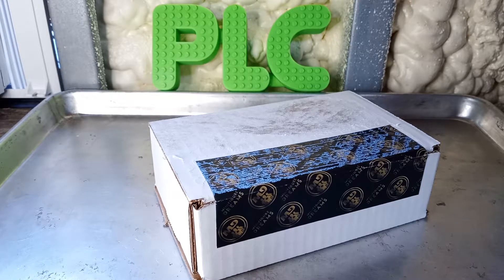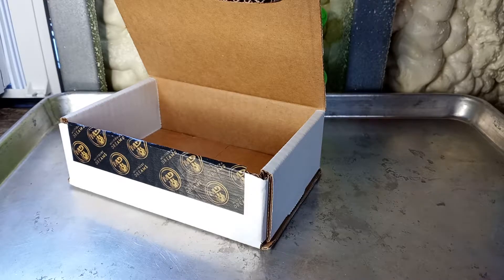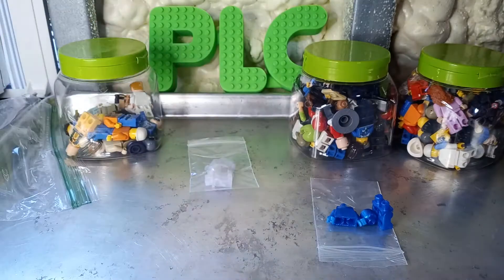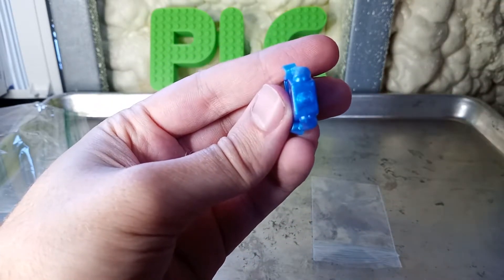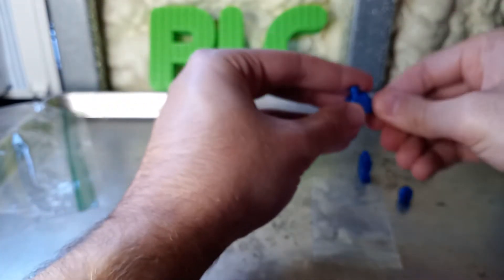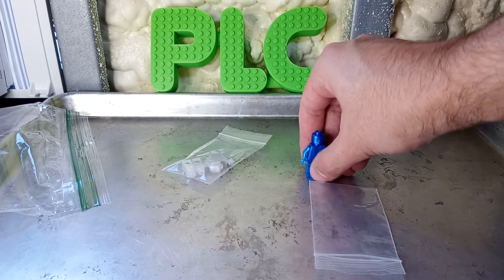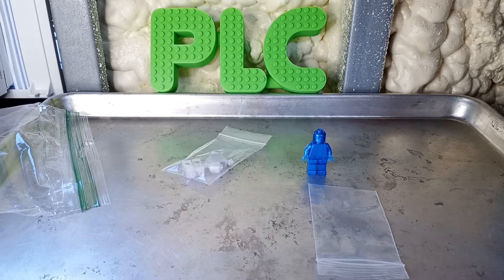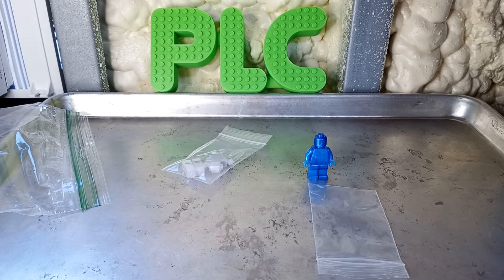Minifigure Dreams Haul | non-production Lego figures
This absolute dude from E-bay has a selection of non-production, error, and prototype Lego minifigures for sale. Truly the stuff of your Minifigure Dreams. Now, I did pay for this with my own money, but don't stop thinking this is some kind of conspiracy to hide these Lego men from justice. Or whatever?